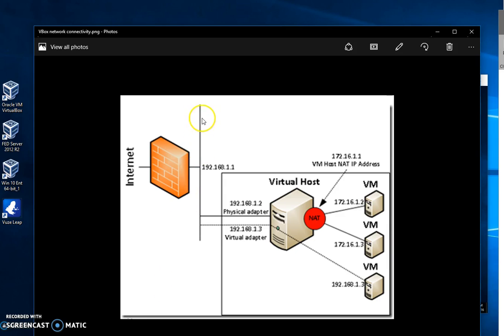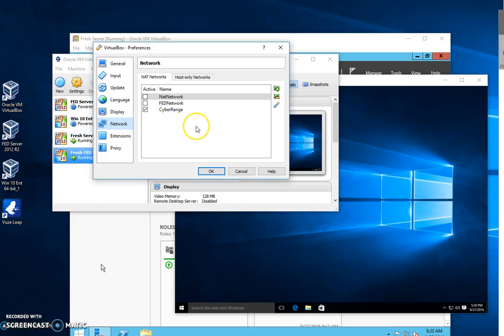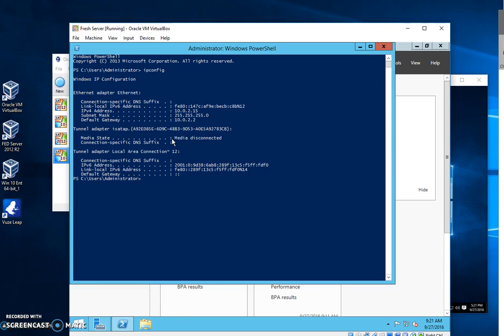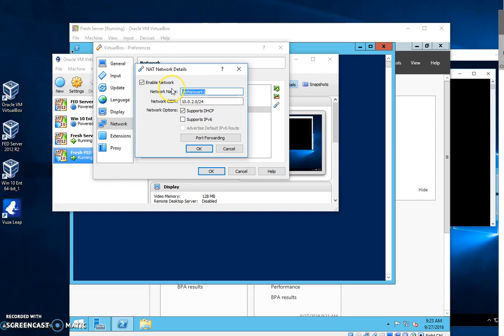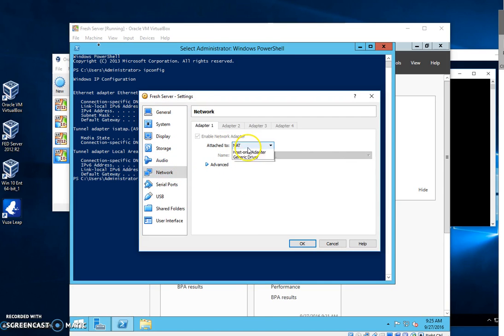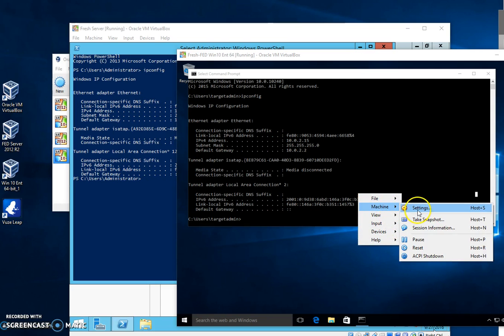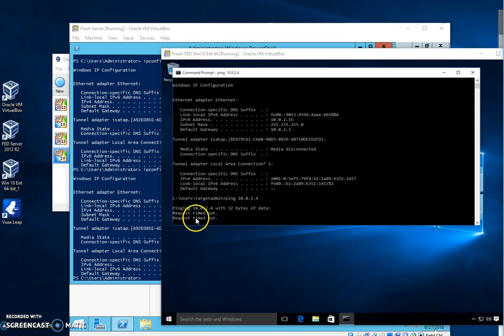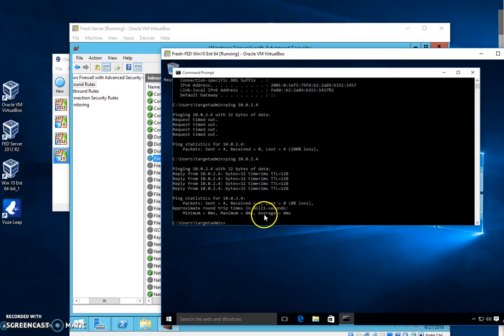Build your CyberRange LAN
Connect your VBoxs on a LAN so we can build a Microsoft Domain.